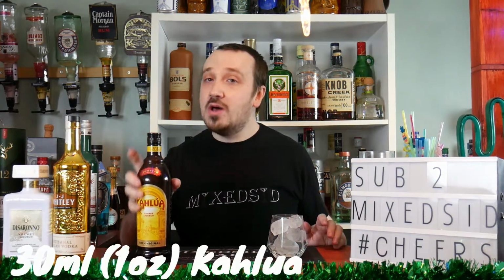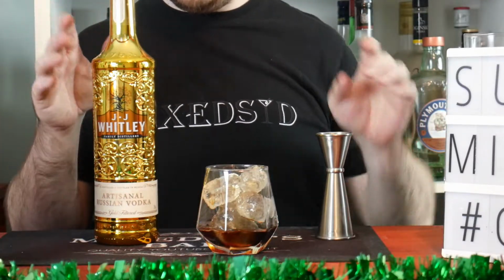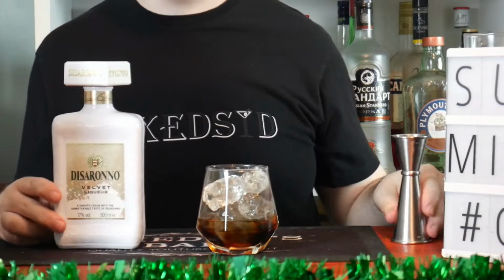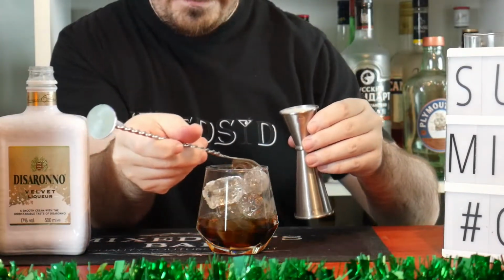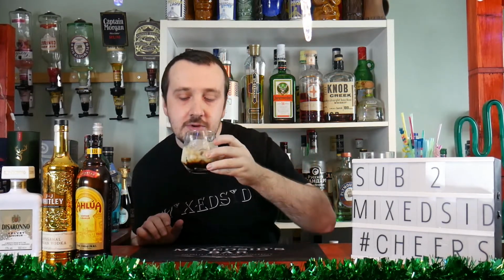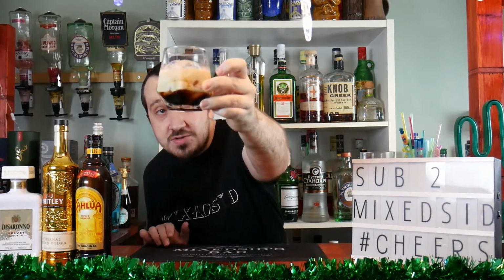Disaronno White Russian | The Big Lebowski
Using the Disaronno Velvet I will make a White Russian made from the 1998 film "The Big Lebowski" which revitalised this cocktail as Jeff Birdges had arond 7 White Russians in the film. The White Russian should be made using heavy cream or milk but I used Disaronno Velvet as a substitute for it.

Ingredients:
- 30ml (1oz) Kahlua or any coffee liqueur
- 30ml (1oz) Vodka
- 30ml (1oz) Disaronno Velvet (Use heavy cream or milk if you want to make a proper White Russian)

How to make:
- Add ice in to a glass or 1 big ice cube.
- Add ingredients as you build the cocktail.
- For a good cocktail stir it to combine, as it isn't very nice layering on the cream. Better results do what the dude does and stir it.

That is the Disaronno White Russian and when stirred it is a sweet cocktail, I can see why the dude would have 7 White Russians.

What do you think of the White Russian? Have you ever watched "The Big Lebowski"?

Any  cocktails or drinks you want to see just let me know in the comments below, I want your input and I am happy to oblige to make any cocktails you suggest.